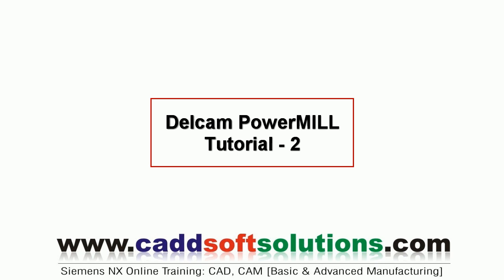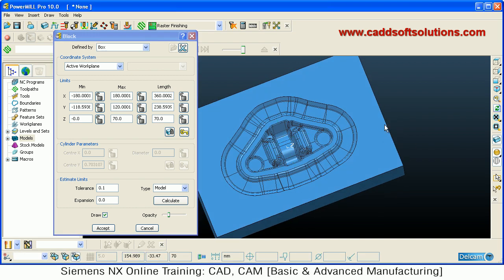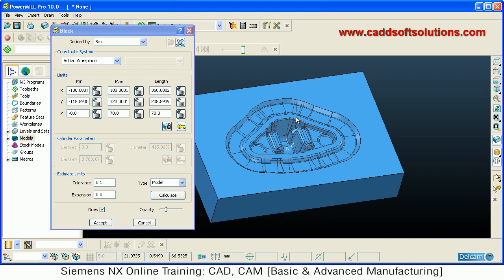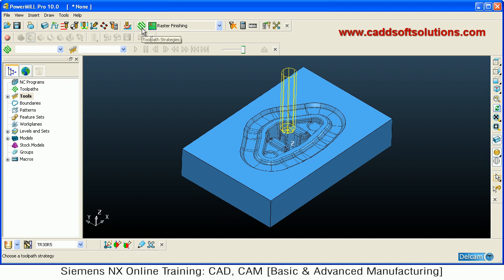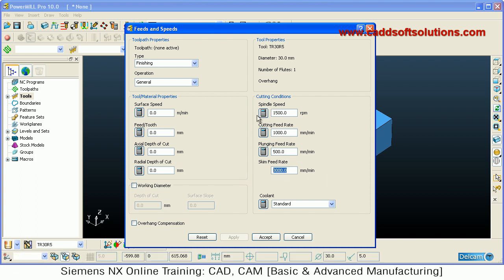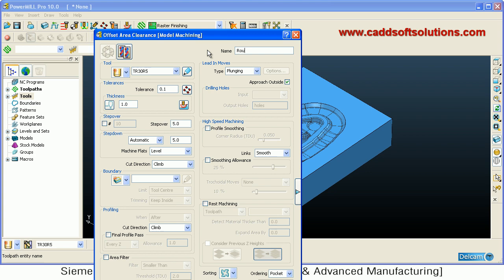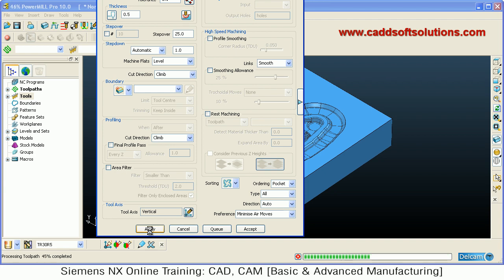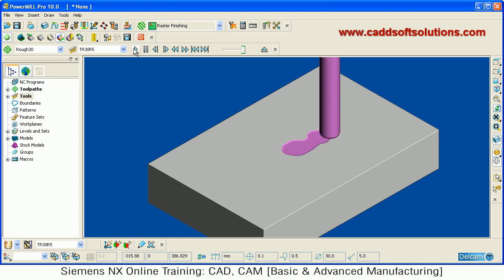Delcam PowerMILL Training Tutorial - 2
Delcam PowerMILL Training Tutorial - 2. Topics covered in this tutorial are: Block Definition, Tool Definition, Creating first roughing strategy & viewing simulation in Viewmill.